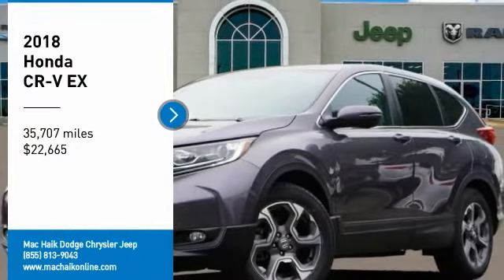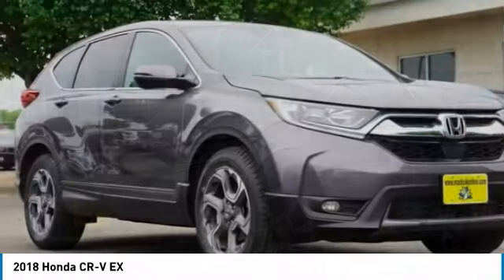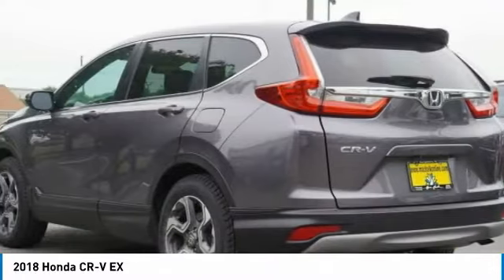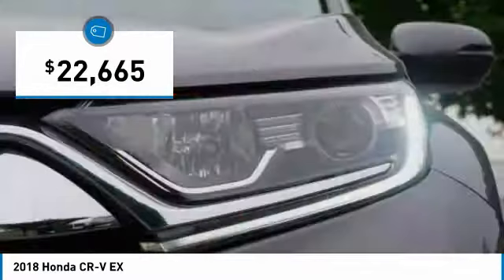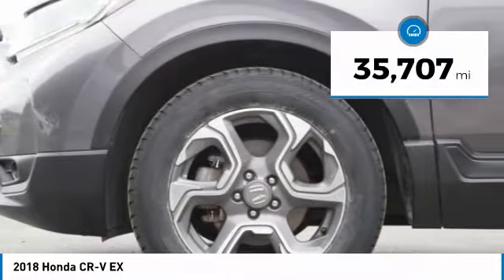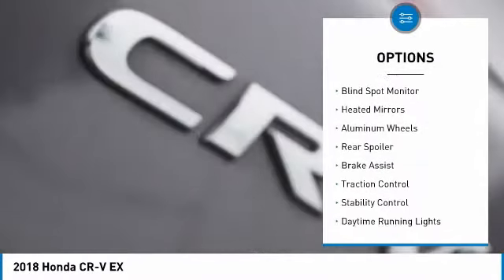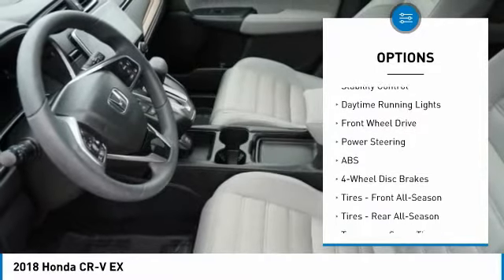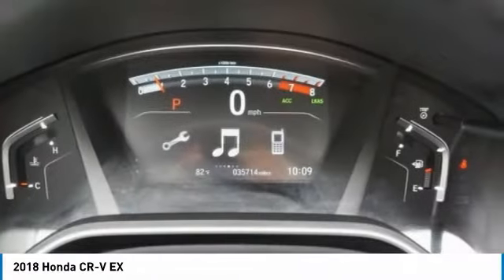2018 Honda CR-V Austin 237597A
2018 Honda CR-V EX

CarFax One Owner! PRICED TO SELL QUICKLY! Research suggests it will not be available for long. Back-up Camera, Bluetooth, This 2018 Honda CR-V EX, has a great Modern Steel Metallic exterior, and a clean Gray interior! Heated Seats, Multi-Zone Air Conditioning, Auto Climate Control, Satellite Radio, Steering Wheel Controls, Sunroof/Moonroof, Aux Audio Input, Automatic Headlights Keyless Start AM/FM Radio Rear Spoiler, This Honda CR-V gets great fuel economy with over 34.0 MPG on the highway! Multi-Point Inspection, New Tires, Oil Changed Turbocharged, Stability Control, ABS Brakes Satellite Radio Front Wheel Drive Call to confirm availability and schedule a no-obligation test drive! We are located at 5255 I H 35 S, Georgetown, TX 78626.